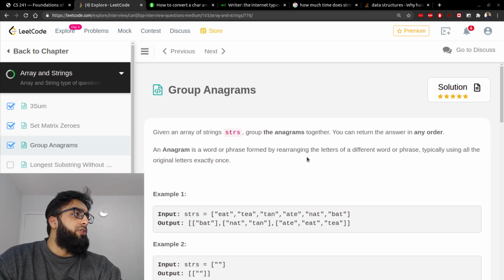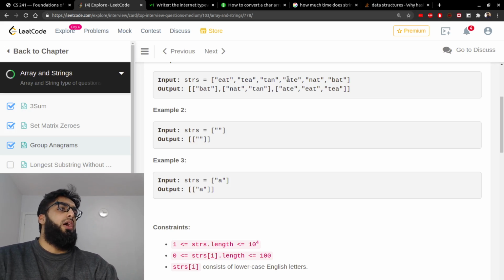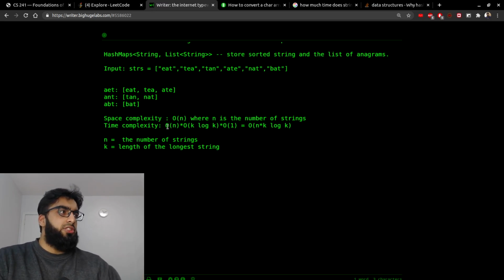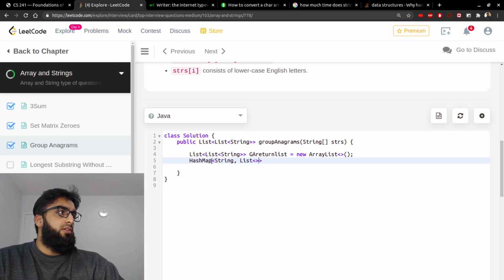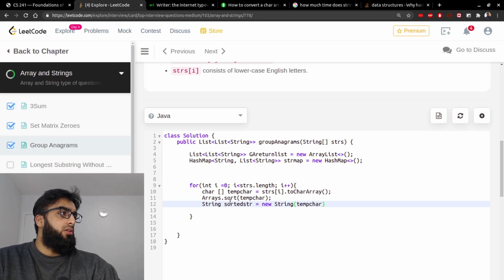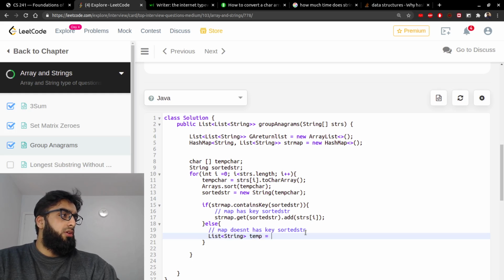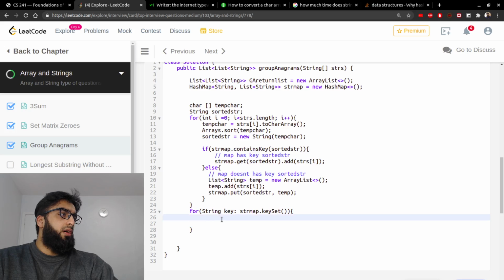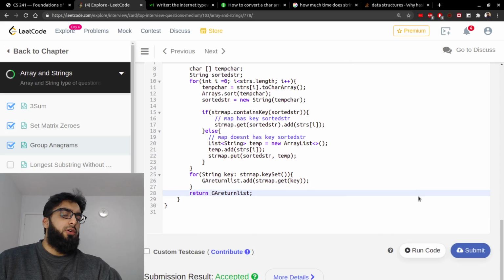Group Anagrams - Leetcode 49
A video series going over all the top interview questions.
As always the code is in the description (github link)